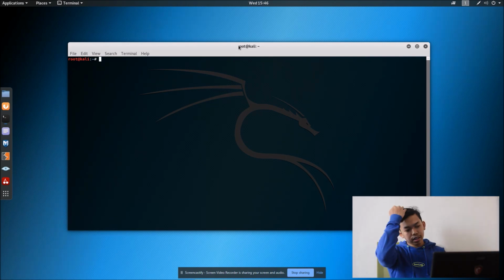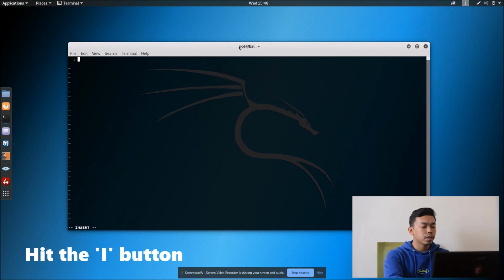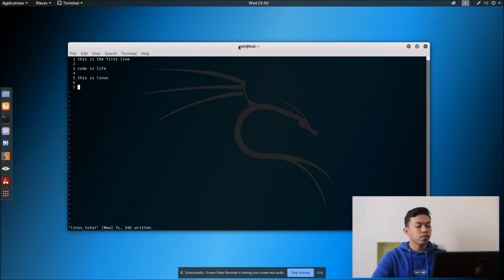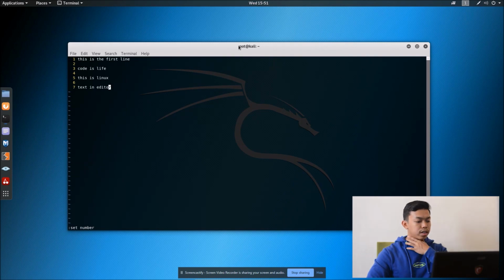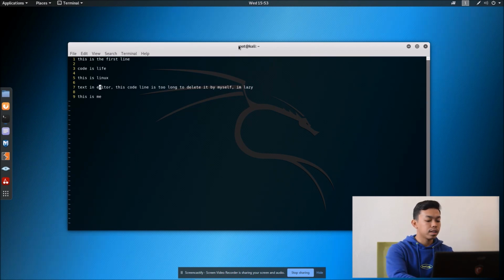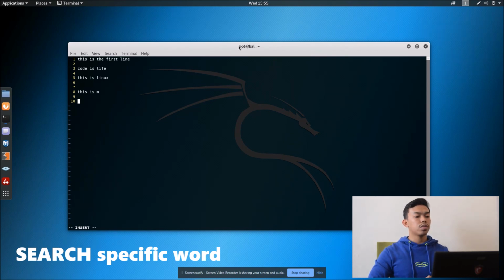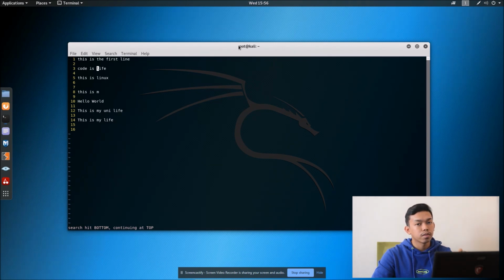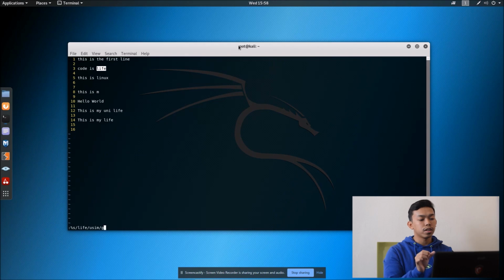VIM Text Editor @ LINUX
Group members:
1. Muhammad Nabil Akmal Bin Halim 1170053
2. Faris Ammar Bin Ahmad Faidz 1170038
3. Ahmad Shauqi bin Gushadi 1170029

Basic Command for VIM Text Editor
1. edit a file, terraform file
2. command mode, nothing we can do, nothing happen, so anyone who enter it for the first time will
surely dont know how to type or get out, so they will just turn off the terminal
3. :q is to quit
4. :w wrtie current state to the file
5. :wq save and exit
6. :q! quit without make any changes
7. in commmand mode, u can set some command ; e.g :set number
8. hit the I button to go to INSERT MODE, so now u can insert some lines
9. hit ESC to go to command mode
10. in insert mode, u can do evrything like in terminal and normal editor
11. DD will delete a line, where ur cursor is
12. if we put 3DD, it will delete 3 lines, starting from the cursor
13. if we hit U, it will undo ur last action, keep hitting U to undo to where u want
14. if we hit CTRL R, it will redo
15. /string , use to search any string we want, when u hit ENTER it will move the cursor to the desired string
16. lowercase n , go to the next one
17. uppercase n, ( shift+N ), go to the previous
18. search and replace, in command mode, :%s/where you want to replace/what u want to replace/g(is for greedy, replace all)/c
19. /g(is for greedy, replace all)
20. /c is for confirmation, without it, it will just replace them